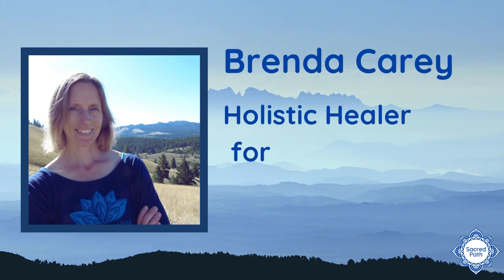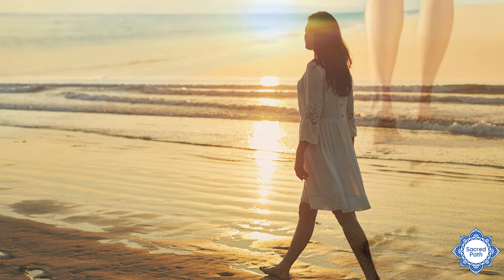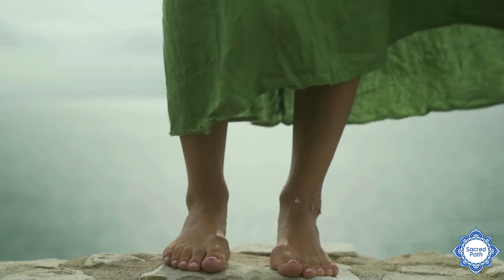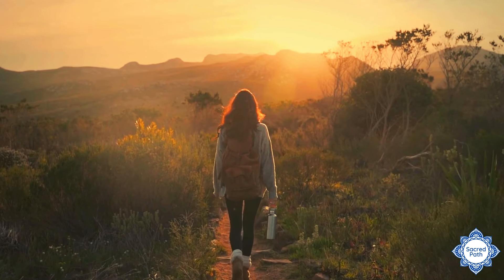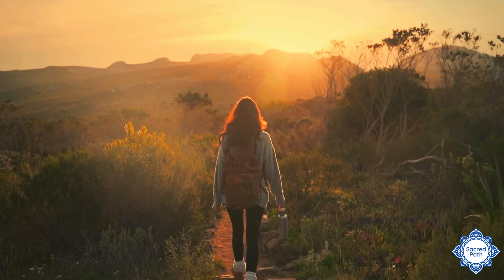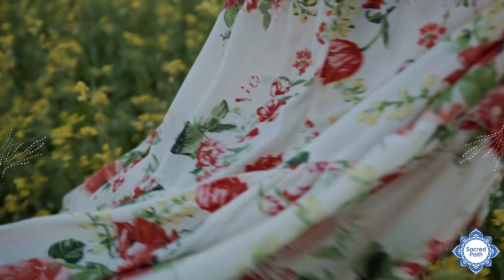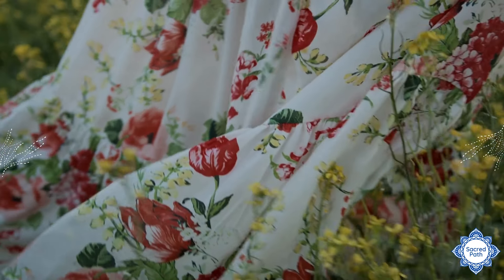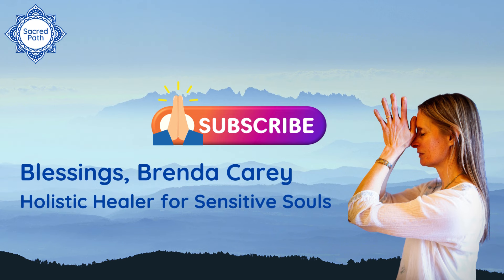Walking Meditation for Highly Sensitive People | Outdoor or Indoor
Immerse yourself in this walking meditation Highly Sensitive People while Brenda Carey, Holistic Healer speaks the Walk In Beauty Navajo prayer while you mindfully move outdoors or indoors with bare feet.  Connect to the healing powers of Mother Earth.

00:00 Hello!
00:52 Earthing
01:30 Stand Tall
02:50 Walk Mindfully
06:26 Beauty Within